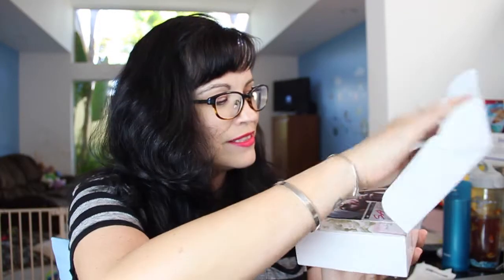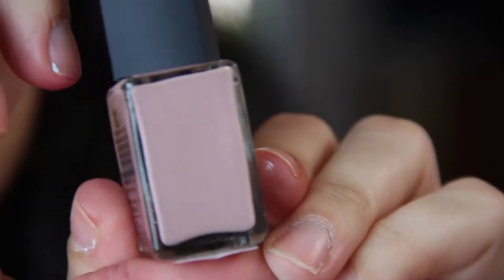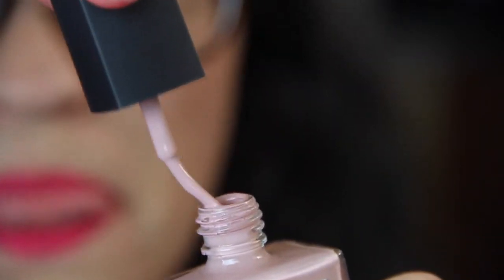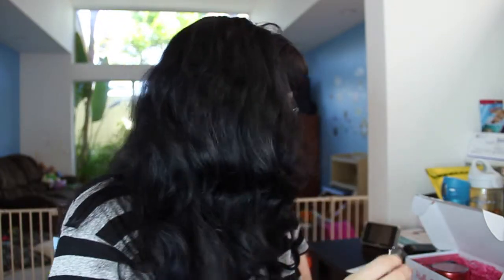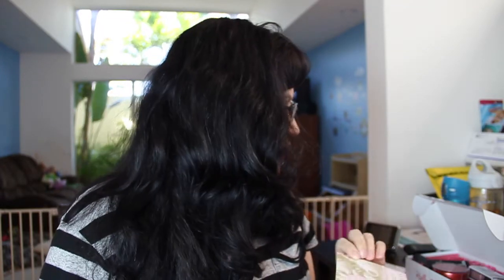Boxycharm June 2015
Sign up for Boxycharm here - Boxycharm $21/mo.